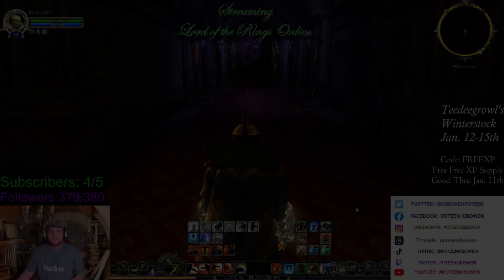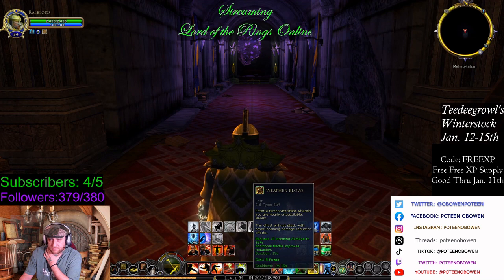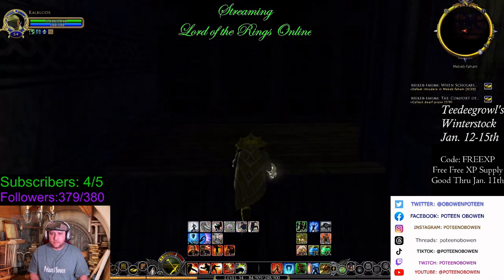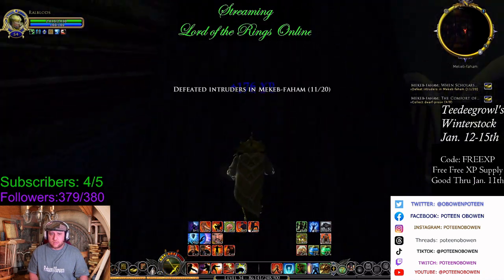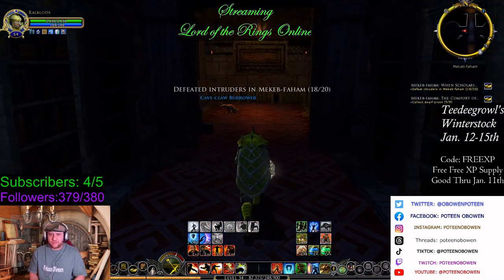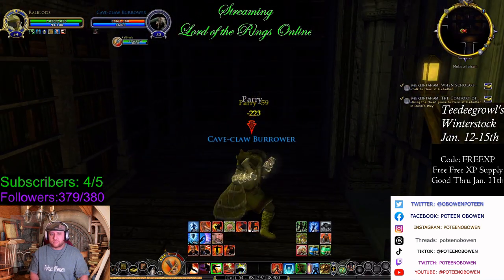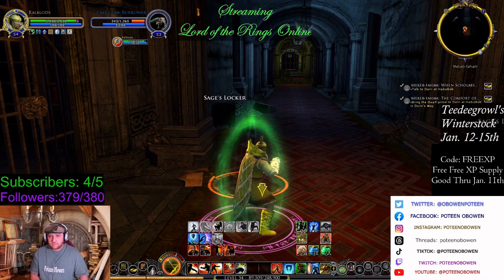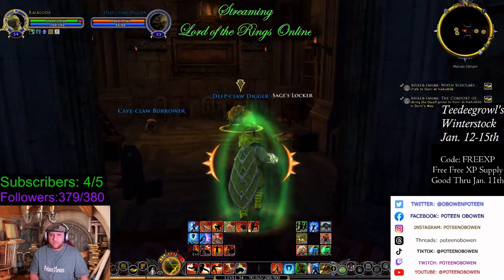LOTRO: BRAWLER (blue line) instance Moria